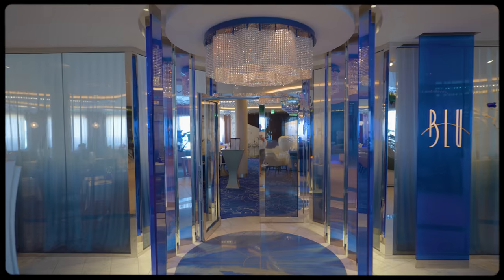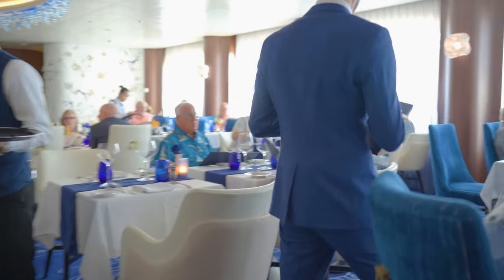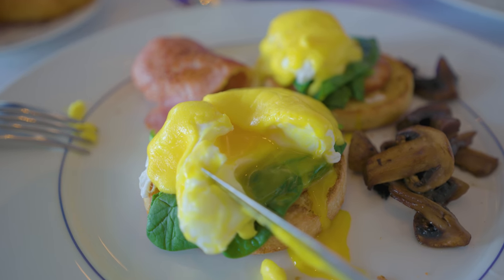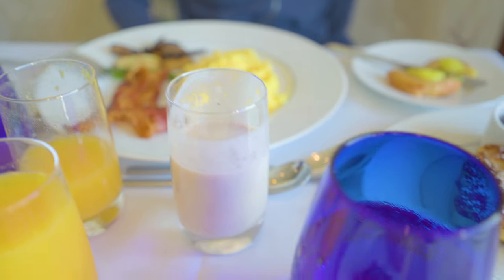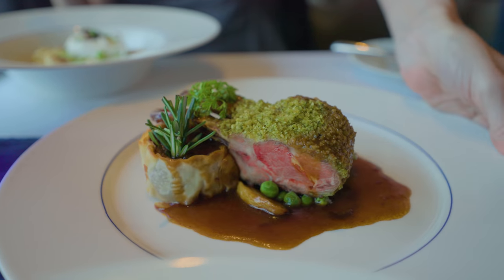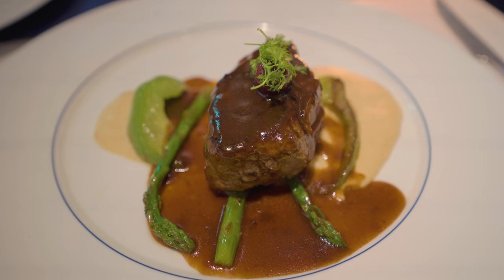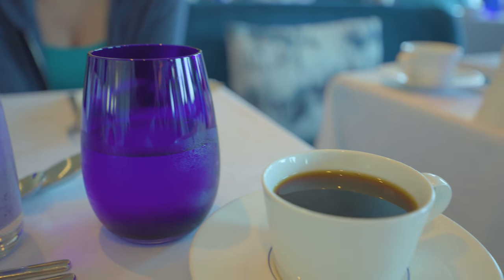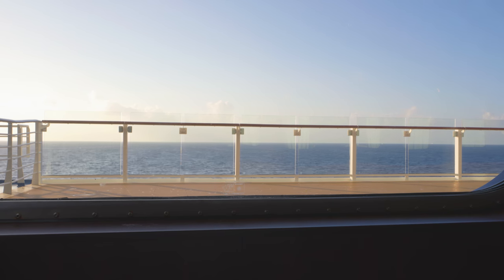Celebrity Cruises Blu Restaurant Review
I just spent 7 days eating at Blu on a Celebrity Beyond Cruise.  This restaurant is part of the Aqua Class package on Celebrity Cruises.  Blu is a restaurant that focuses on healthy eating and premium guest experience.  Today, Im going to give you the ultimate review of Blu on a Celeberity Cruise.

Hello Friend!  My name is Tom Sunday.  I live in New York and love finding the best of everything!  This Channel is all about my adventures in life.

Video Chapters
00:00 - Intro
00:05 - What is Blu Restaurant?
02:00 - Breakfast at Blu
03:30 - Dinner at Blu
06:00 - Desserts at Blu
06:35 - Service at Blu
07:00 - Final thoughts